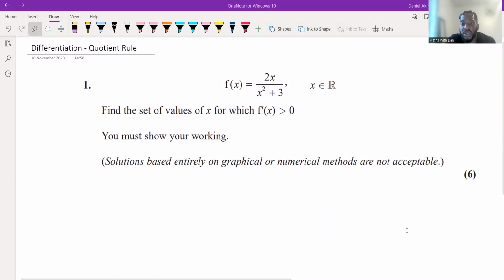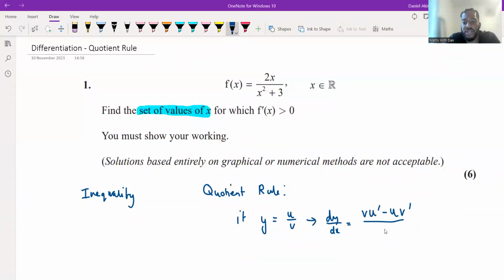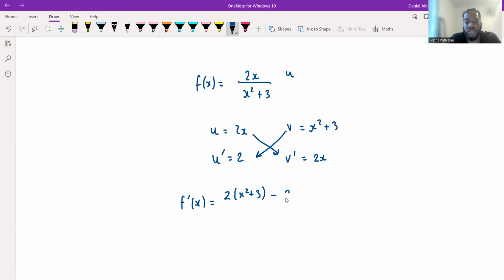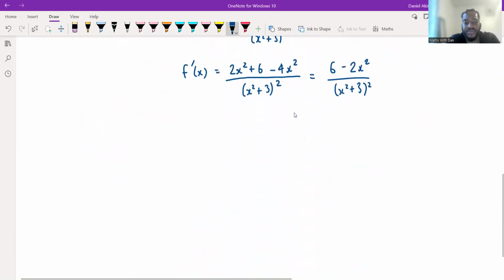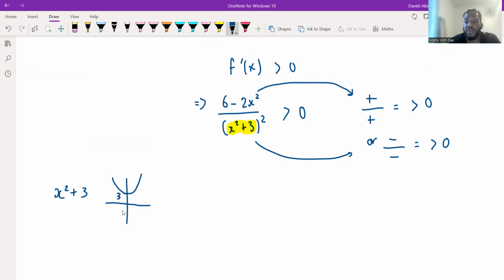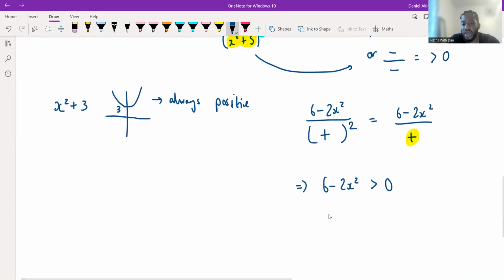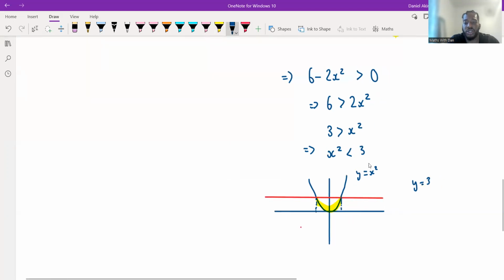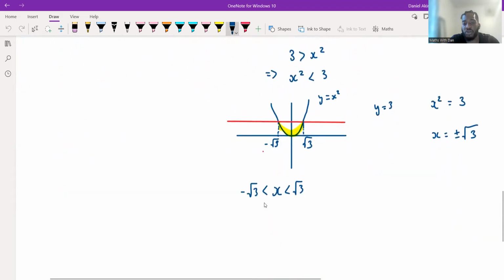A Level Maths | Differentiation | The Quotient Rule | Edexcel IAL - C34 | MathsWithDan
Differentiation using the Quotient Rule! In this question, we had to find the set of x values for which the derivate is greater than 0. Since we had a function in fractional form, the quotient rule had to be used.

This question was taken from the Pearson Edexcel International A Level C34 Paper - Jan 2014 series.

I will be running online classes for A Level students for the entirety of the 23/24 academic year. Find more information on the classes here: